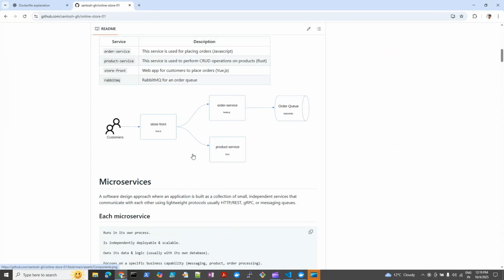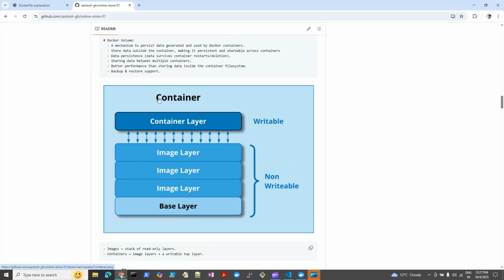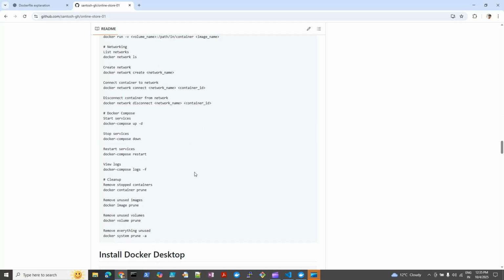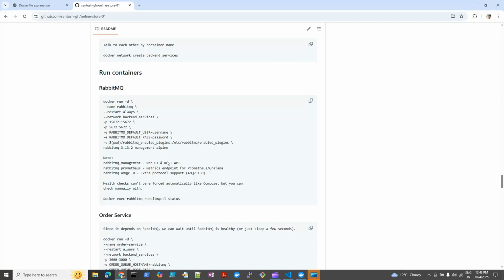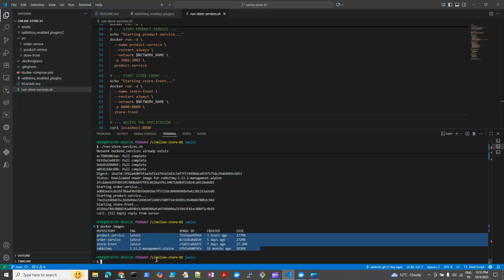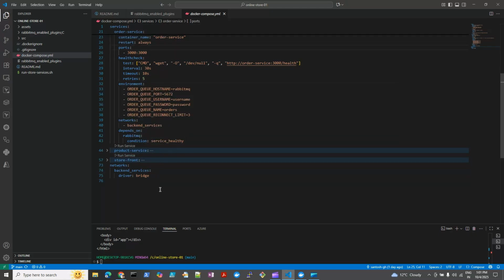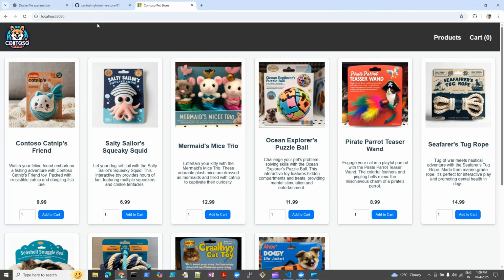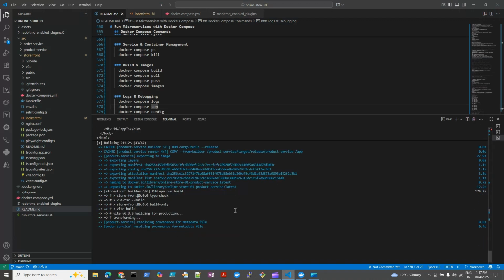Microservices Deployment - 01 (Dockerize Microservices and run using Docker CLI and Docker Compose)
(Docker Desktop + Dockerfile + Docker Image + Container + Docker CLI + Docker Compose)

 1.  Docker Desktop
 2.  Dockerfile
 3.  Docker Image
 4. Docker Container
 5. Docker Commands
 6. Docker Compose
 7. Run Microservices using Docker CLI
 8. Run Microservices using Docker Compose